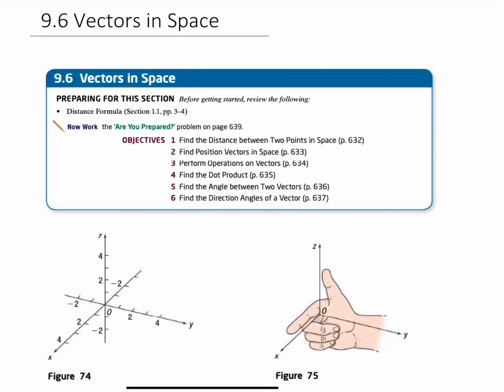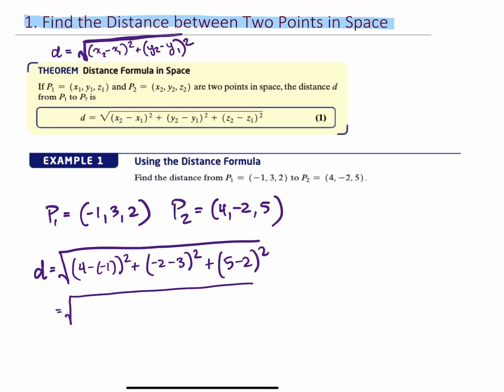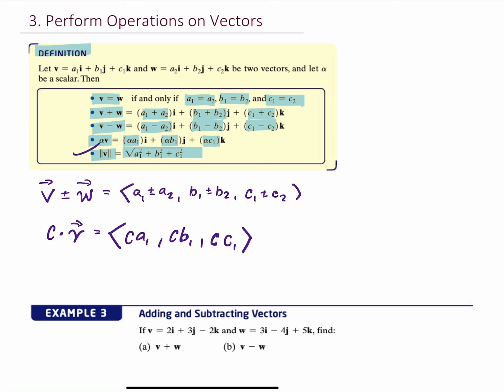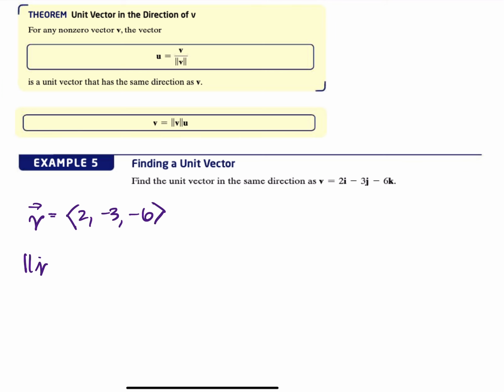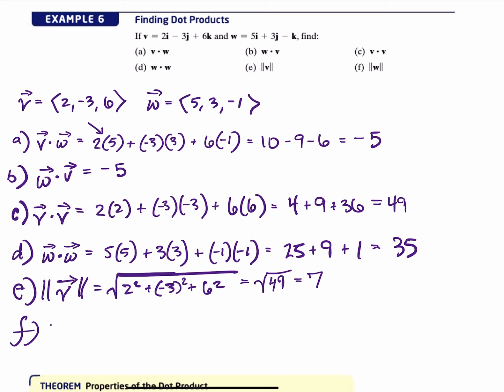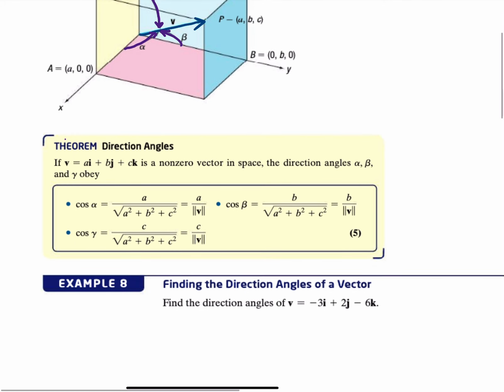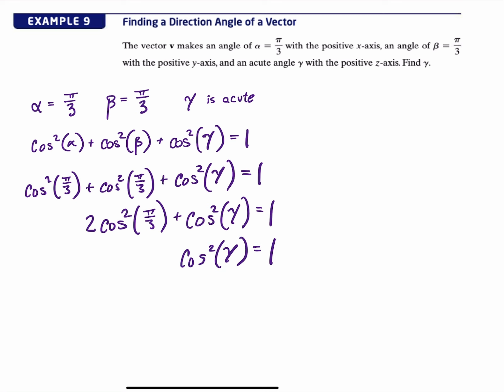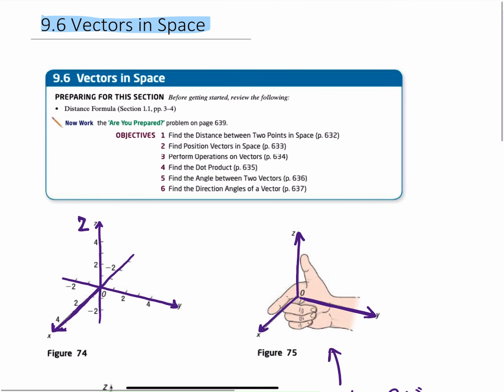9.6: Vectors in Space